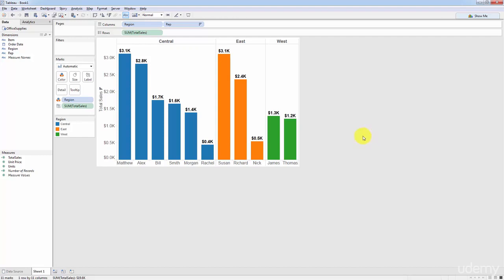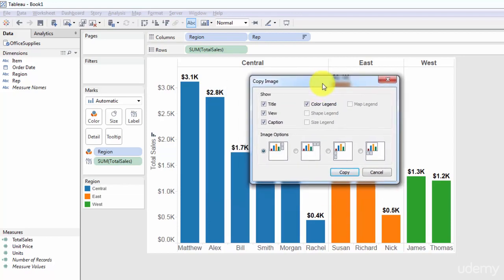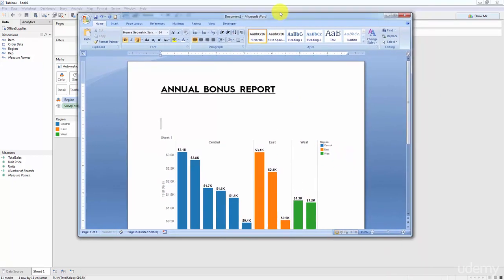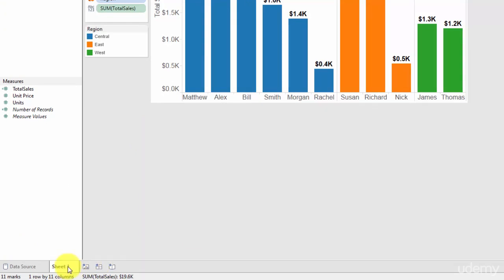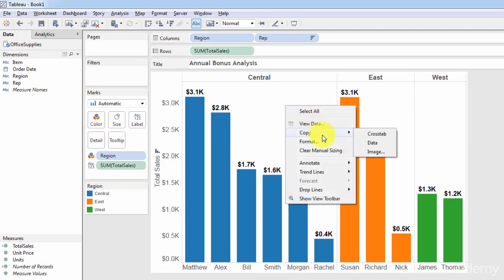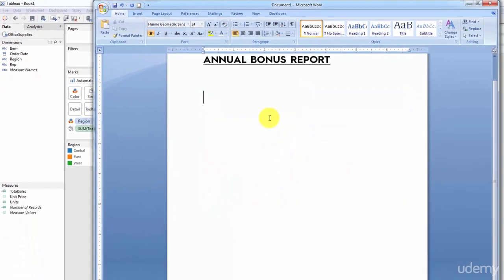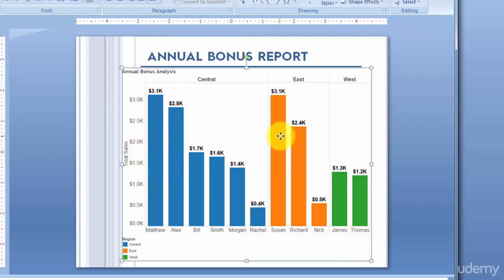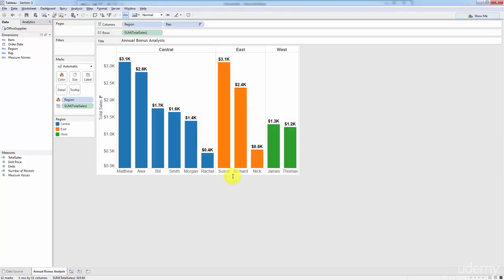1.7 - Exporting Worksheets in Tableau - The Ultimate Data Science Course A-Z